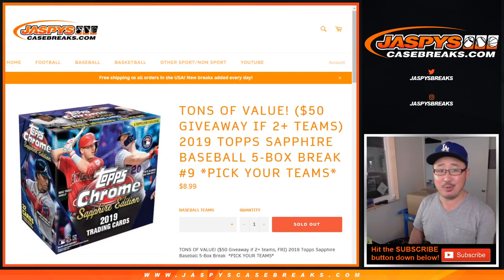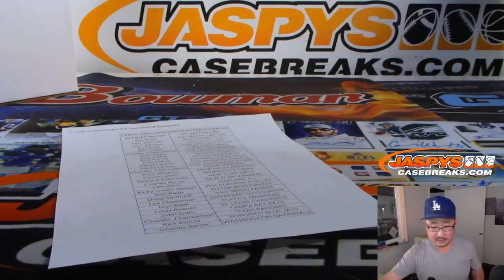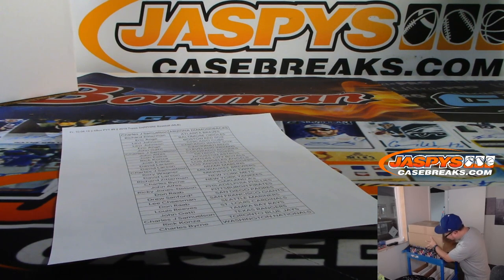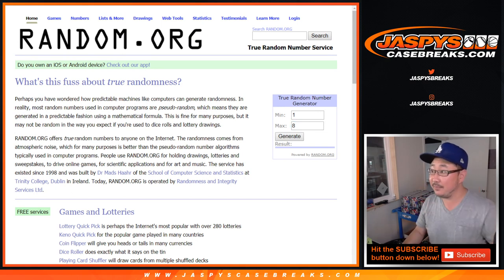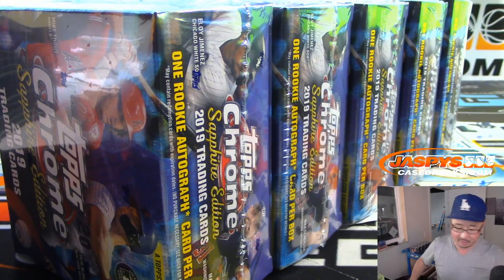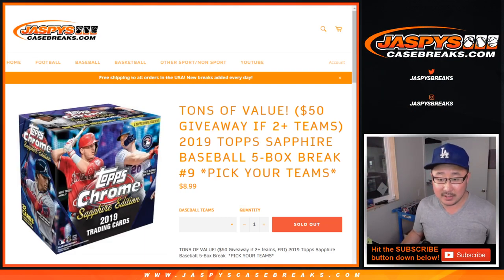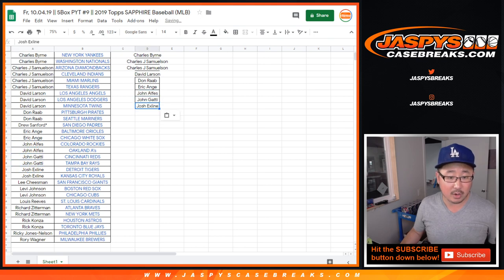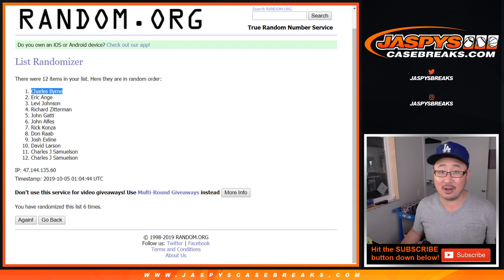Fr, 10.04.19 || 5Box PYT #9 || 2019 Topps SAPPHIRE Baseball (MLB)